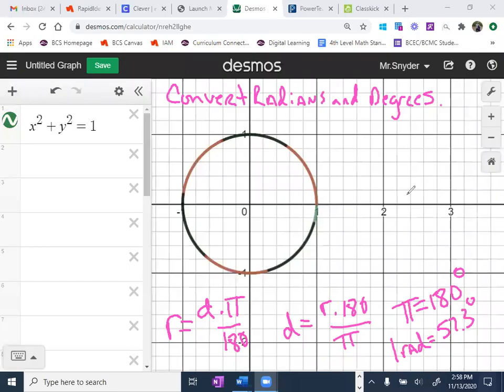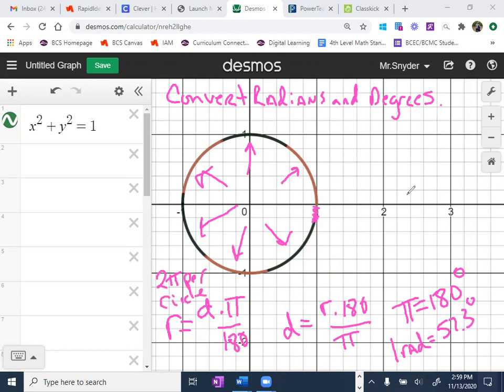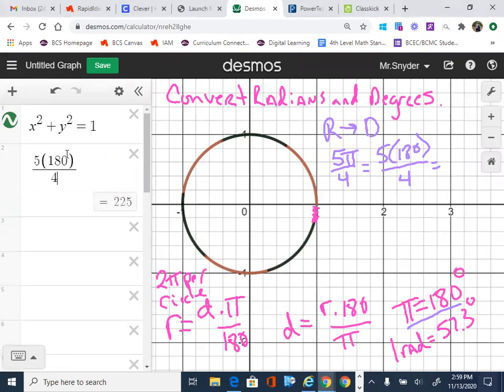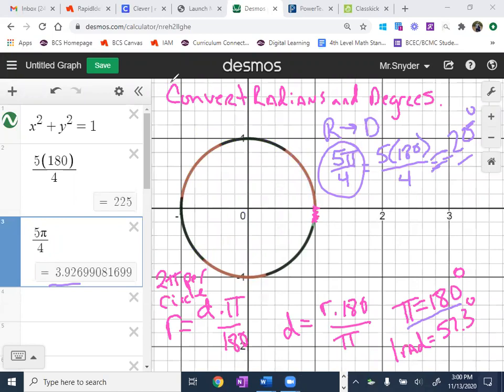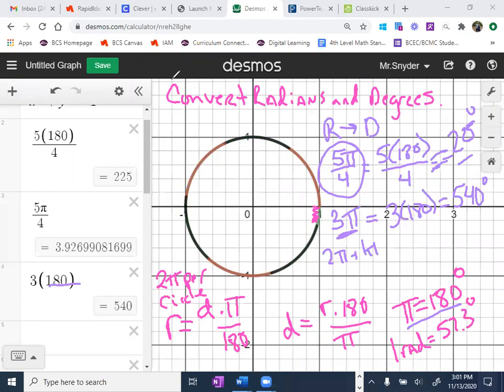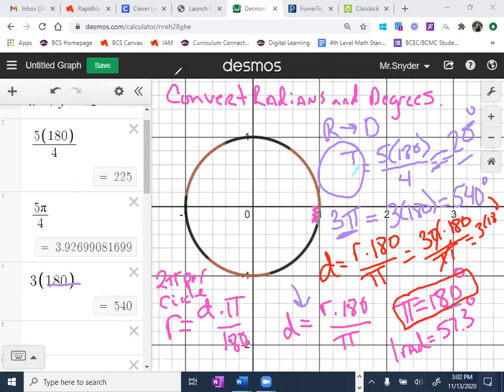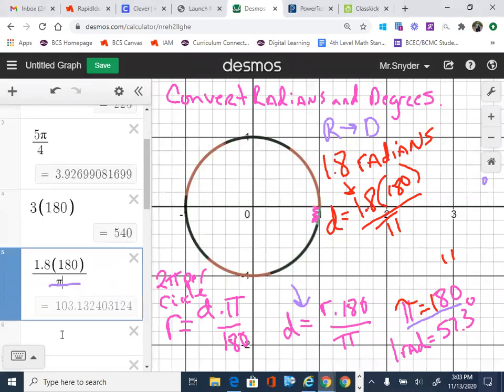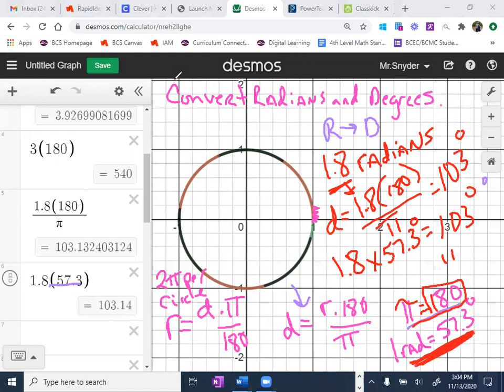Converting Radians to Degrees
Learn how to convert radians to degrees using the unit circle, approximations and the formula.